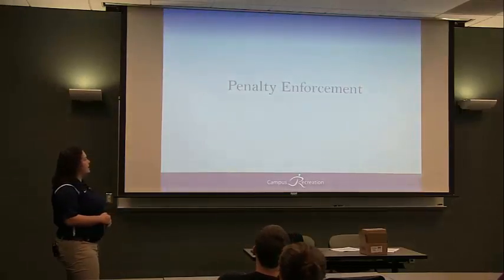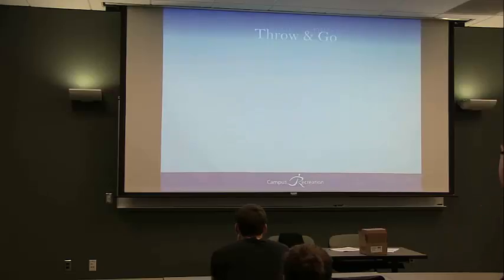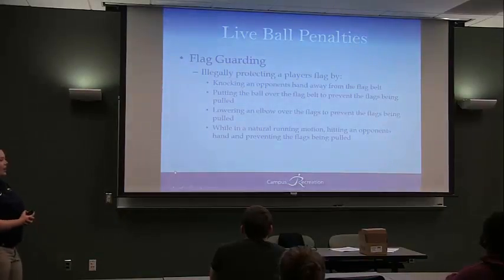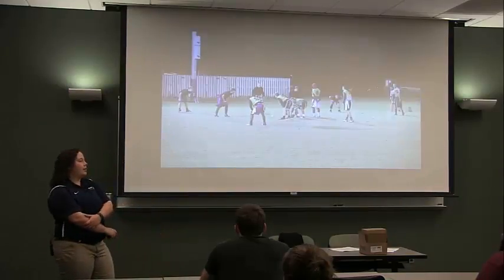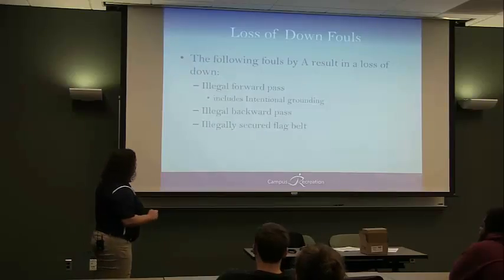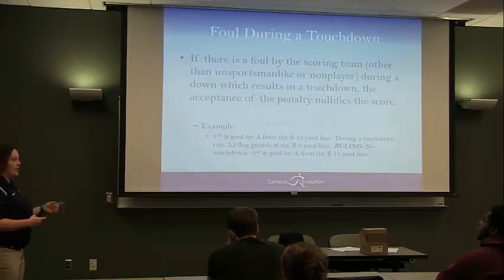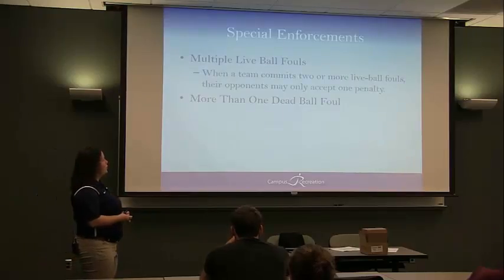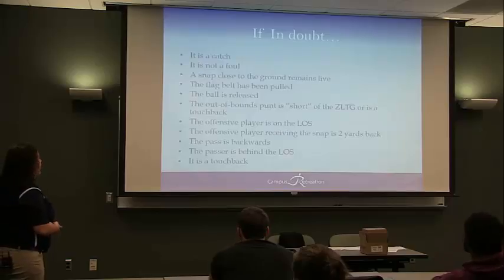UNCW Competititve Sports - 4 on 4 Flag Football Penalty Enforcement